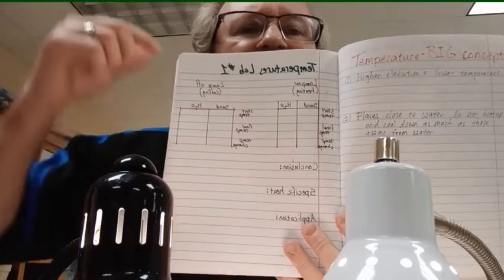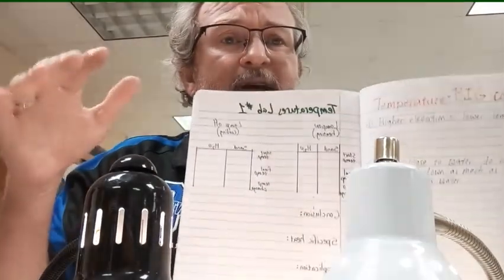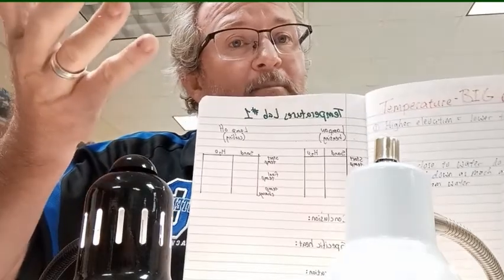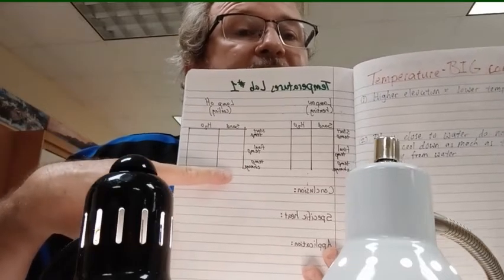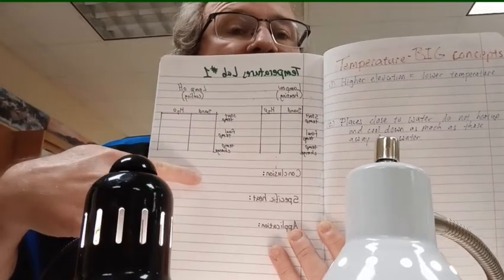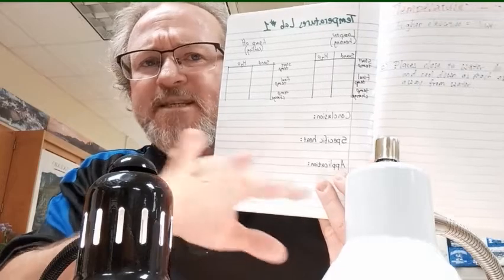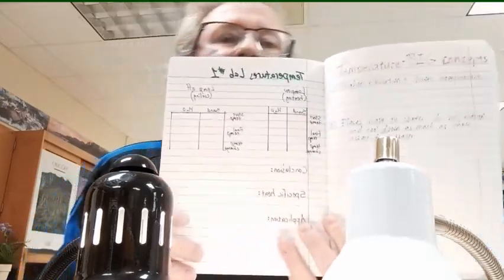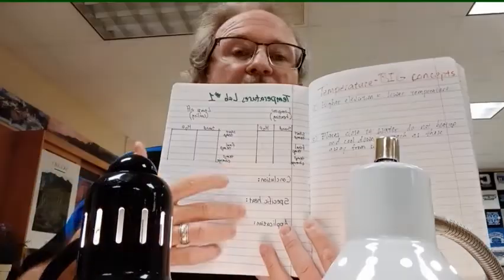weigand earth systems - 2020 temps lab 1 intro